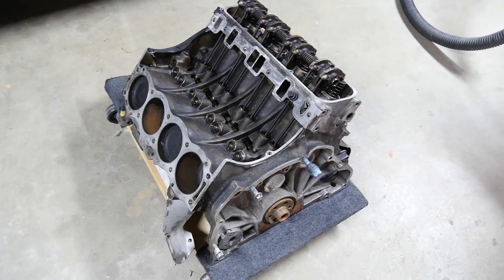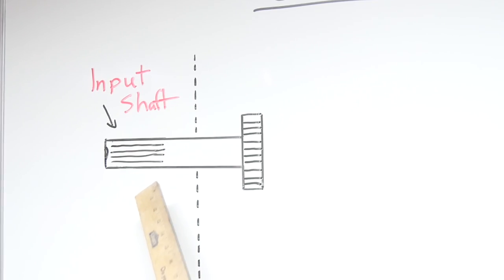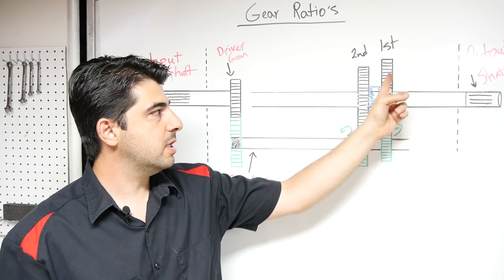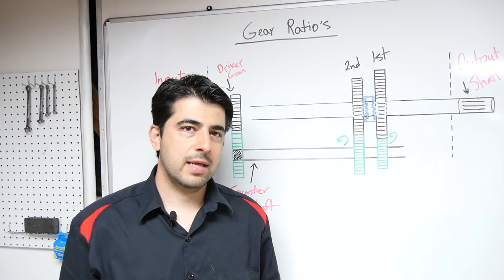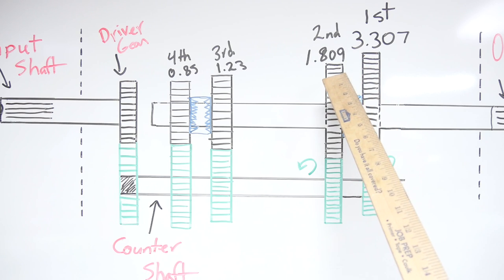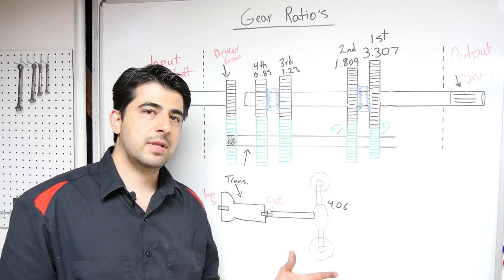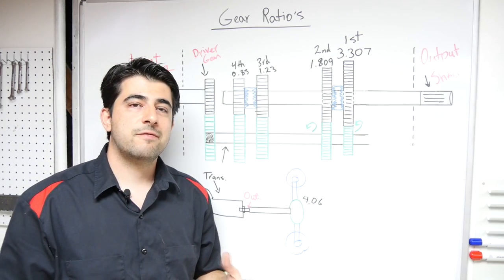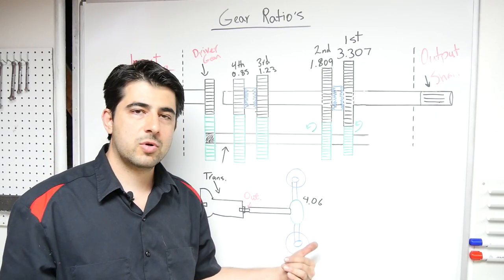Car Mod for More Torque - Gear Ratios Explained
In this video I will over a mod you can perform to gain more Torque and Horsepower. In order to better understand this modification I'll explain the concept behind gear ratios including a manual transmission gear explanation along a differential pinion and ring gear ratio's and explanation as well.